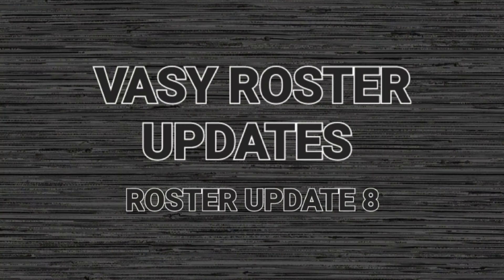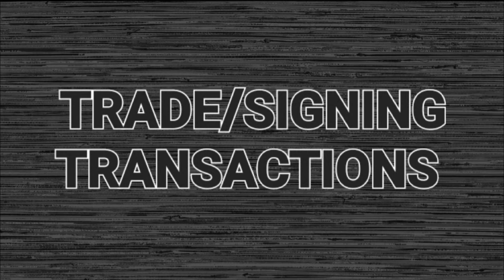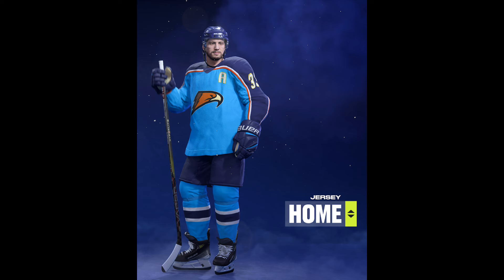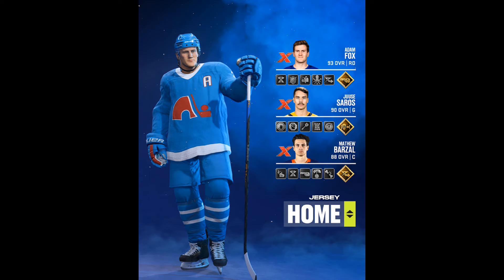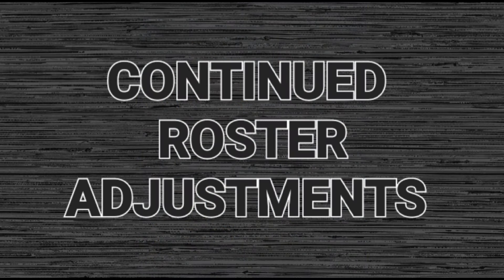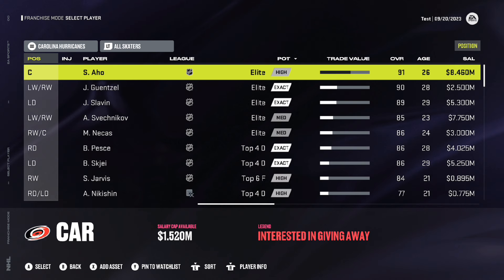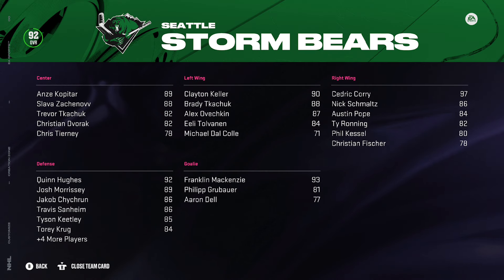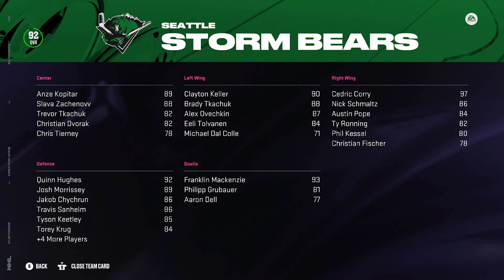NHL 24 - Custom Roster Overview (Update 8)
A look at everything coming to update 8 of my nhl24 Custom Roster!